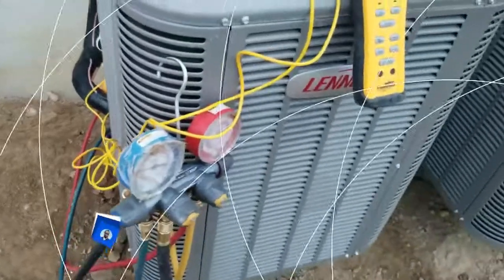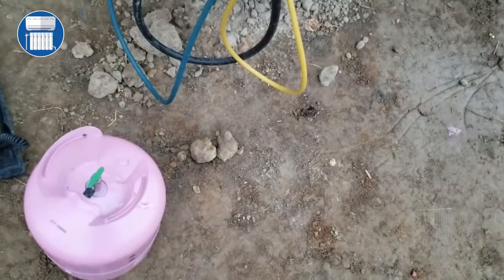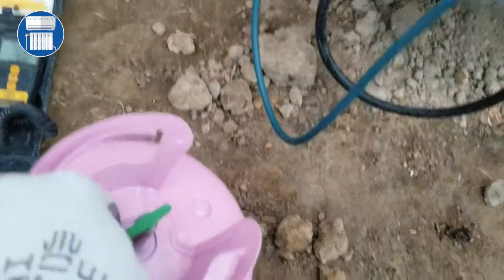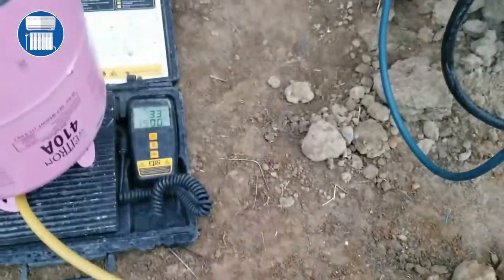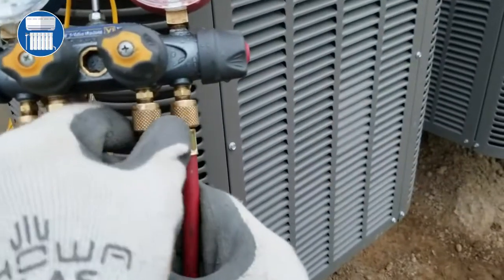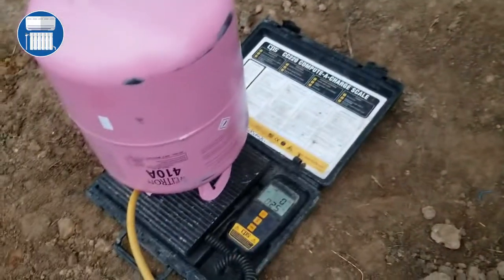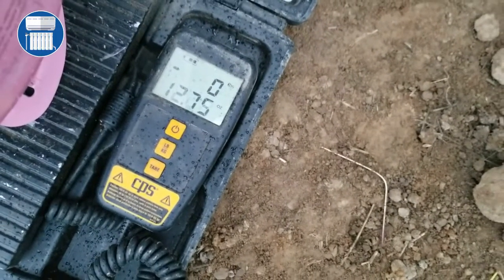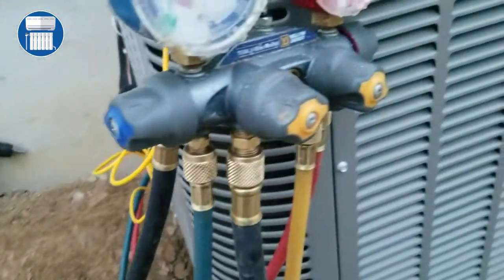how to charge air conditioning unit with 410a for perfect pressures.